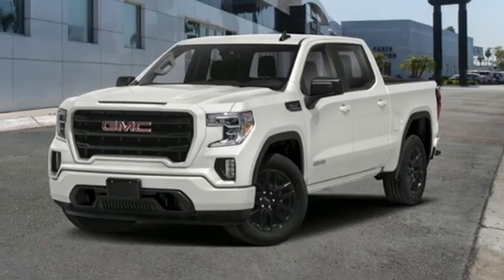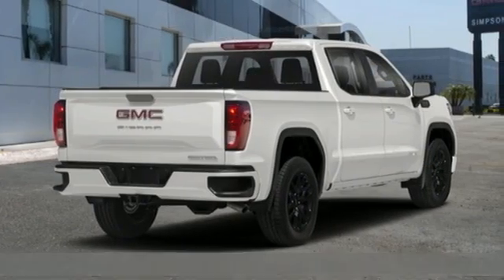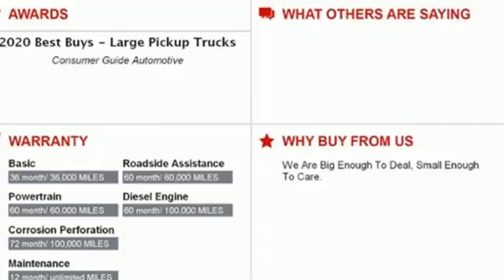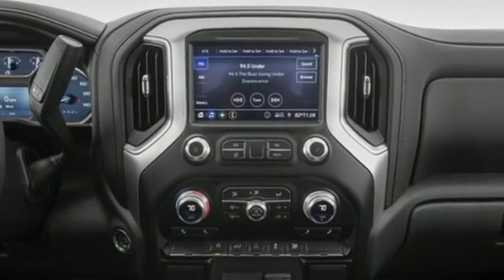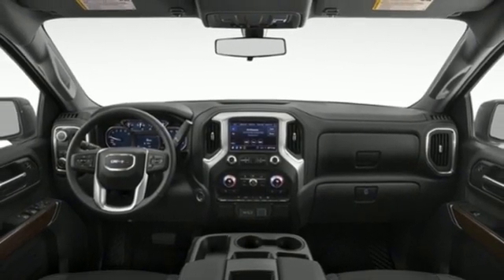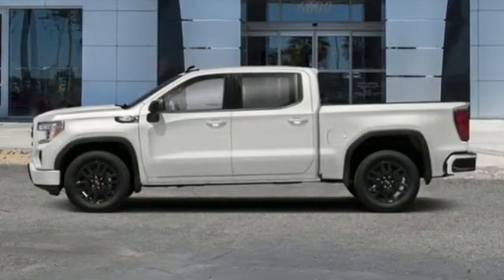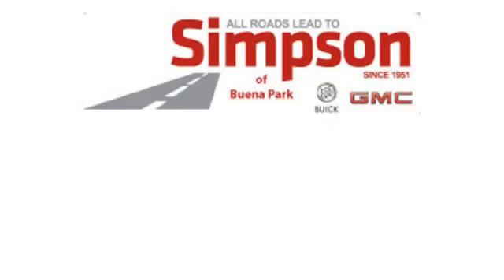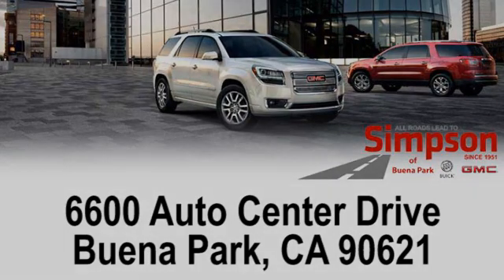New 2021 GMC Sierra 1500 Cerritos CA Buena Park, CA #124455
Year: 2021
Make: GMC
Model: Sierra 1500
Trim: TRUCK
Engine: 3.0L I6
Transmission: a
Color: Summit White
Interior: Black
Stock #: 124455
VIN: 3GTP8CET5MG124455
Summit White 2021 GMC Sierra 1500 3.0L I6 23/30 City/Highway MPG Elevation Buy with confidence with our available Simpson Total Protection Package! Ask us how., Please call for more details., 10-Speed Automatic, Black Cloth. All Roads Lead to Simpson.

Address:
6600 Auto Center Drive